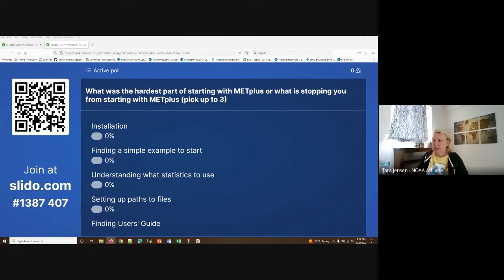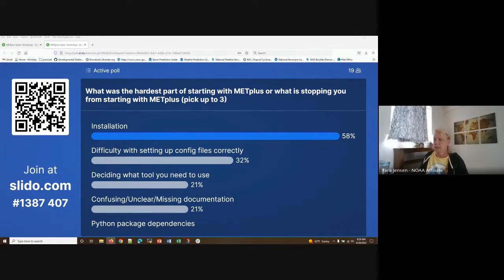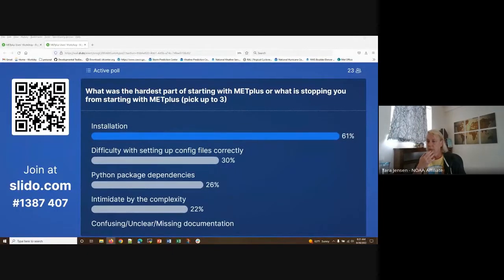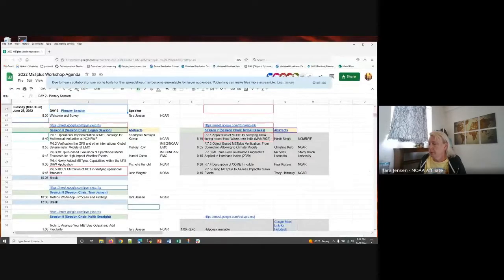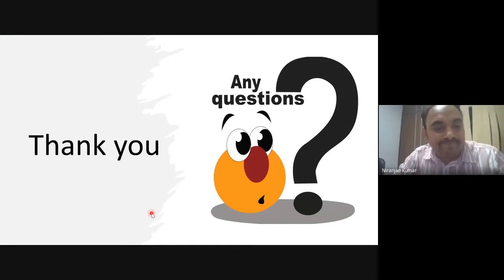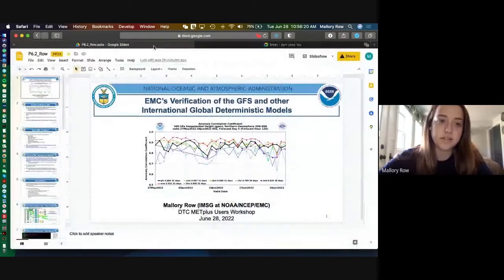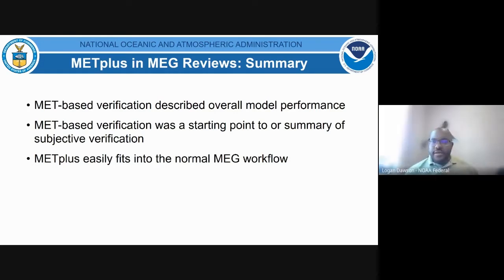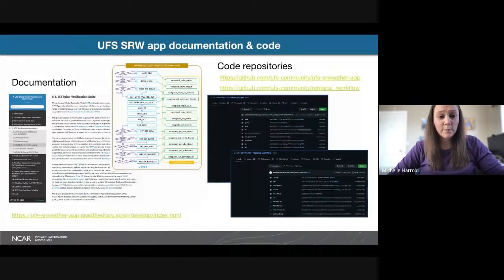DTC METplus Workshop 2022: Day 2 Session 6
DTC hosted the first ever METplus Users Workshop. The goals of the workshop were to build the METplus community and empower users to contribute to the development of and planning for the verification and diagnostic framework.

Welcome and Survey Tara Jensen
Operational Implementation of MET package for Multimodal evaluation at NCMRWF - Kondapalli Niranjan Kumar
Verification the GFS and other International Global Deterministic Models at EMC - Mallory Row
METplus-based Evaluation of Operational Model Forecasts for High-Impact Weather Events - Marcel Caron
Newly Added METplus Capabilities within the UFS SRW Application - Michelle Harrold
MDL's Utilization of MET in verifying operational forecasts - John Wagner